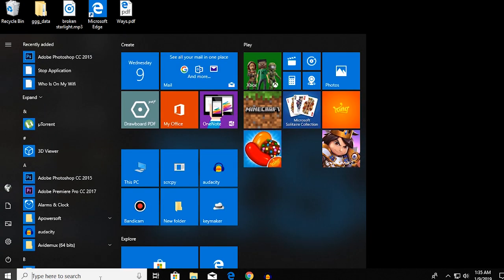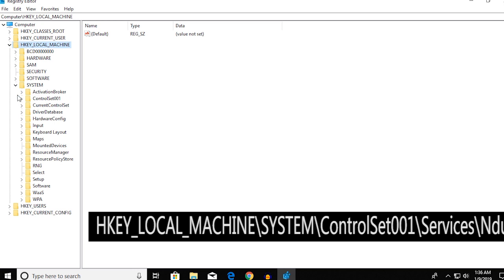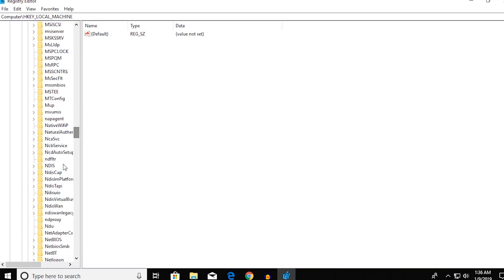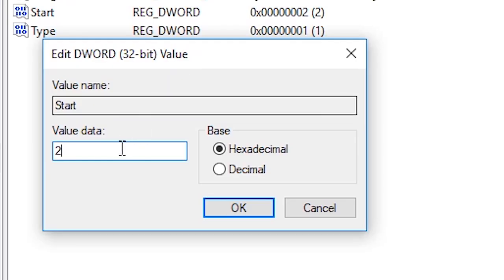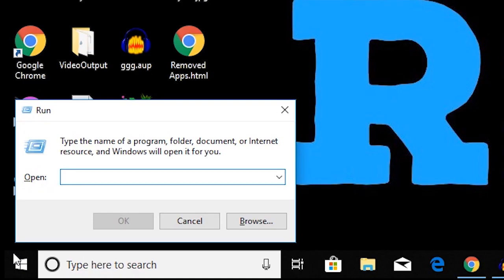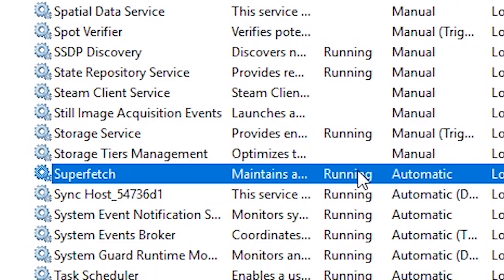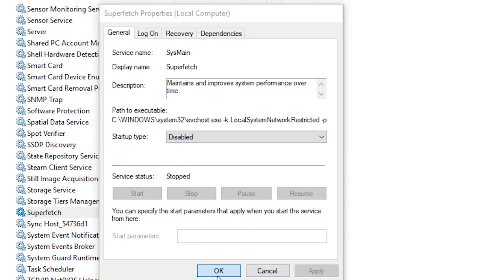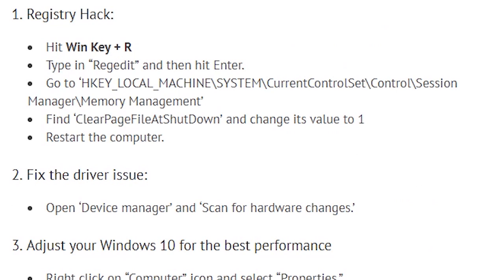How To Fix High Memory/RAM Usage In Windows 10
High Memory/RAM Usage In Windows 10 solutions.
Windows 10 update problems have affected many users. We've dedicated to offering workable solutions to fix all Windows 10 issues during update and after update. See below to fix the Windows 10 high CPU or high memory usage issue.
Many Users Got High CPU/Memory/RAM Usage Issue after  they perform a Windows 10 Upgrade.

Issues addressed in tutorial:
- How to fix high ram usage windows 10
- Fix high memory usage

Some say:
Many users reported that RAM and CPU usage went up after installing Windows 10. The detailed situations of this Windows 10 high RAM/CPU memory usage issue are like that "I'm having an issue, very high memory usage by System", "My HP laptop has Windows 10 high memory and CPU usage issue", "Windows 10 high memory usage", "playing games on my computer uses almost all 4 GB usage on Windows 10", "I installed Win 10 but got high RAM usage. It tends go up to 90% without anything substantial open", "I updated my PC to Windows 10 but during few hours of usage memory builds up again to 70% and if not restarted it further goes to 100% and later on even freezes and crashes", "Windows 10 running high CPU usage", "High RAM and CPU usage after Windows 10 upgrade", "How to fix svchost.exe high CPU usage in Windows 10"

What Causes the Windows 10 High CPU/Memory/RAM Usage
Less RAM of your computer is not the cause. Users having 4GB of RAM have less complaints, while more and more users with 8GB and even 16GB of RAM have experienced high memory usage problems after updating to Windows 10. There are several key reasons why the memory usage runs out after installing Windows 10. Windows 10 memory leak. Windows 10 is experiencing driver incompatibility issues. A faulty or outdated driver can lead to a Memory leak. Windows 10 and the applications you have installed on it needs a few more RAM memory to operate with registry settings can lead to high RAM usage on Windows 10. This Windows 10 high memory memory usage or high RAM usage issue may cause computer crashing, freezing, and running slower and slower. Bad performance. Luckily, there are easy solutions to solve this high CPU/memory/RAM usage issue on Windows 10.